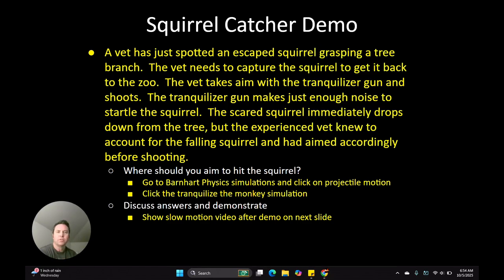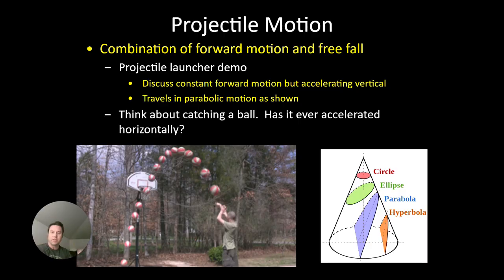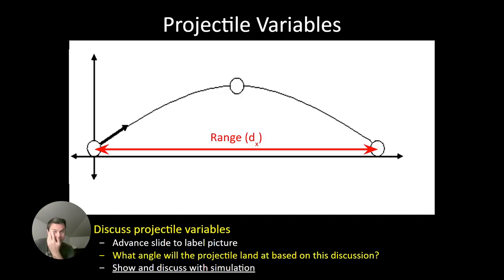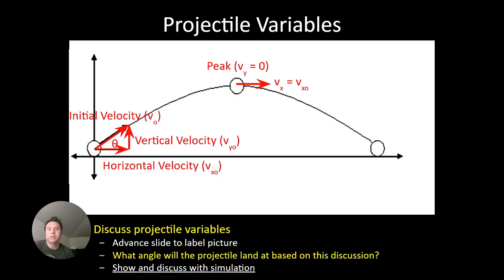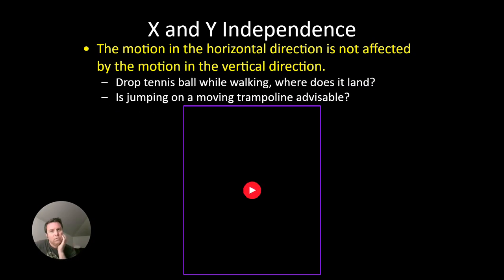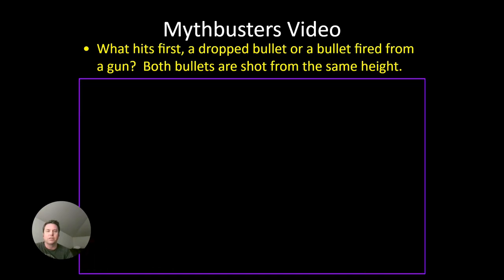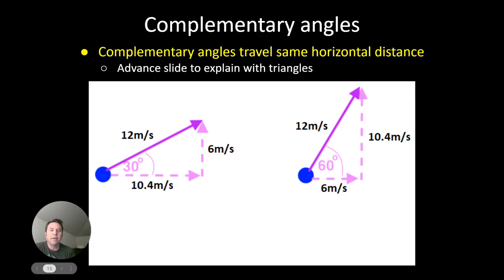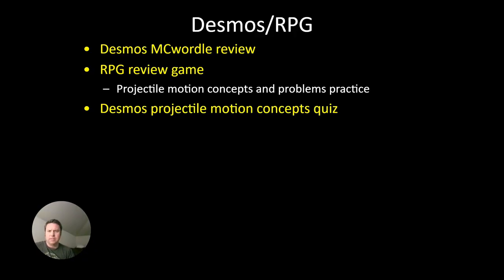projectile motion slides and demo